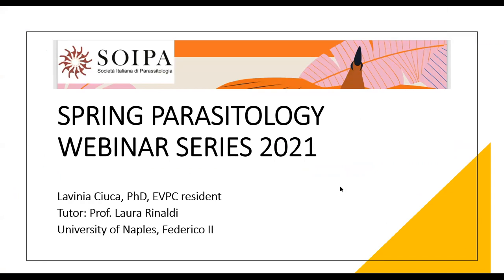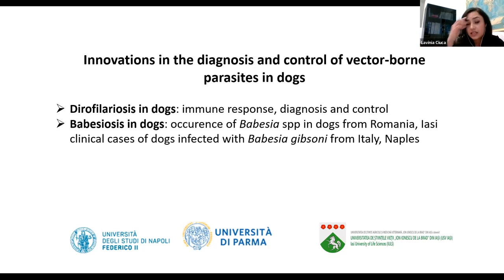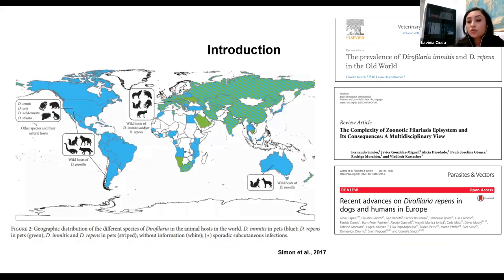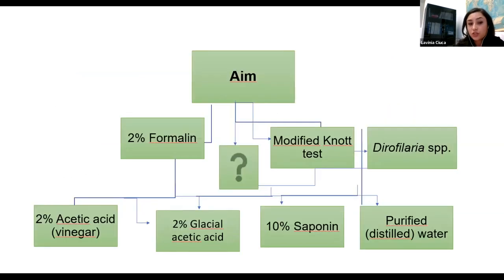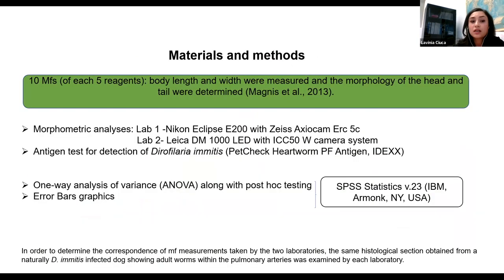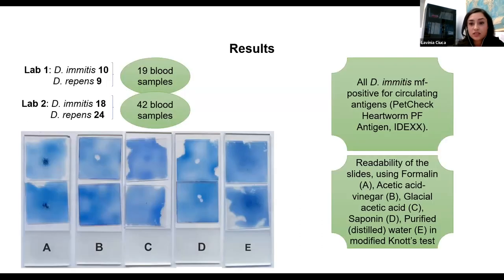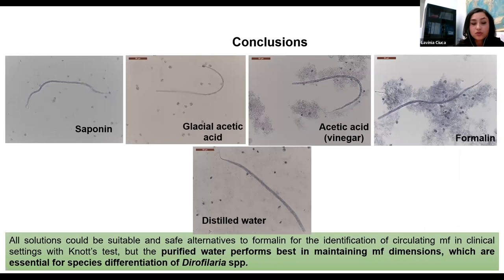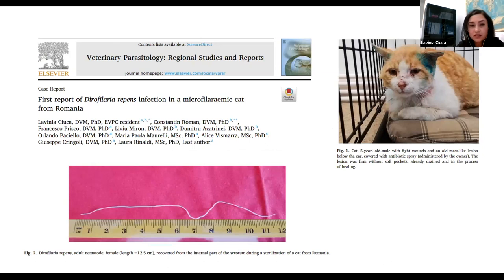Spring Parasitology 2021 - Lavinia Ciuca Unina